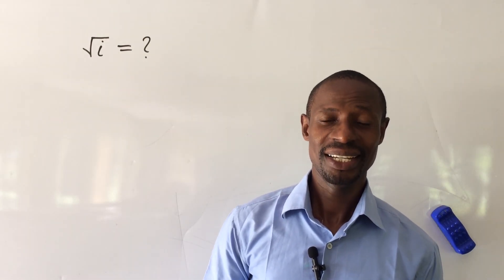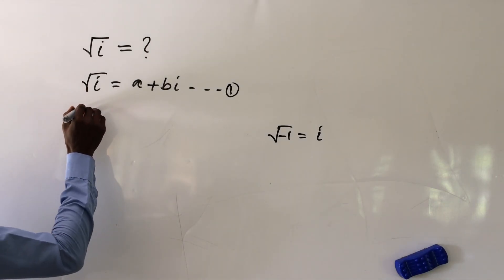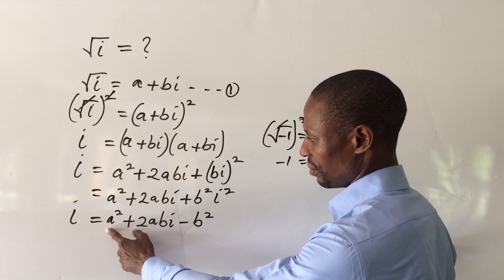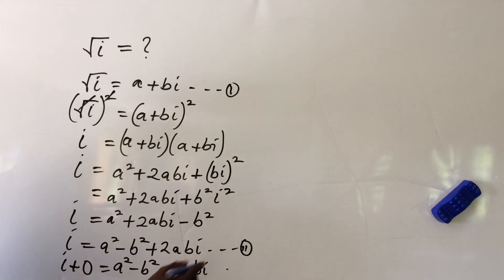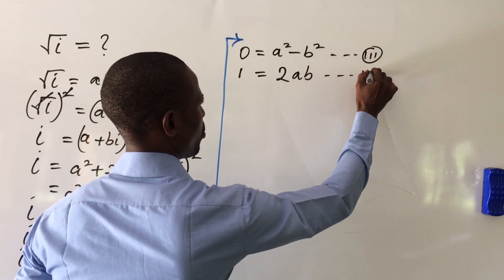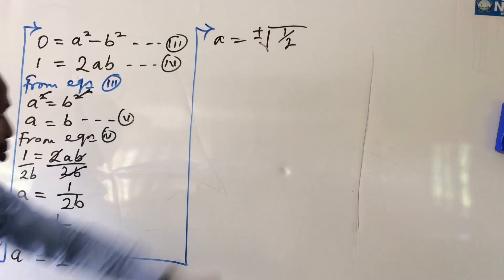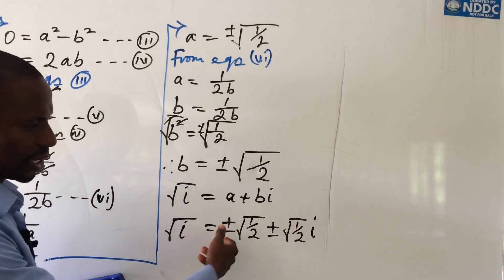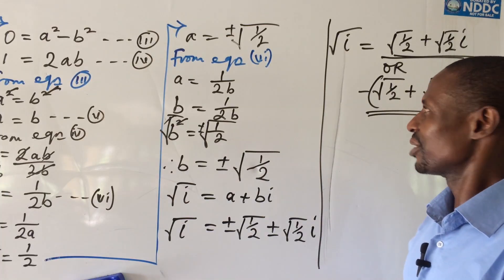How To Find The Square Root Of Iota, ί. √ί=?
How To Find The Square Root Of Iota, ί, is a video tutorial designed to give you a clearer picture into the world of imaginary numbers in mathematics.

In this video, Jakes x-rayed the best simplification approach to this proof leaving no stone unturned.

Watch from the beginning to the end for full understanding leave a comment in the comments section.

Loving you all for being there all the time. 💖💖💖💖